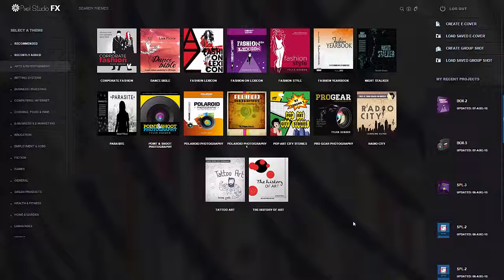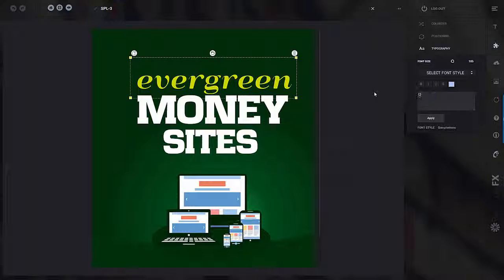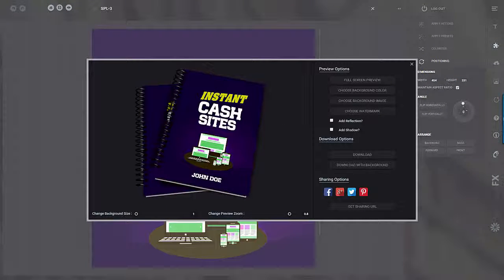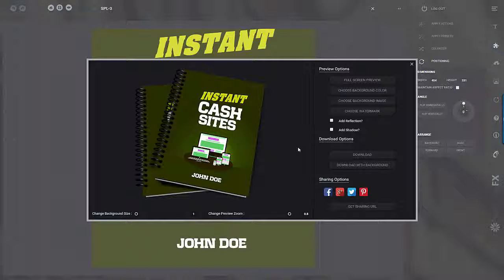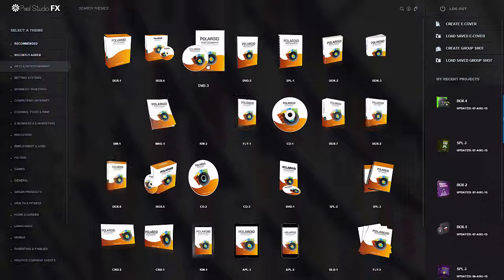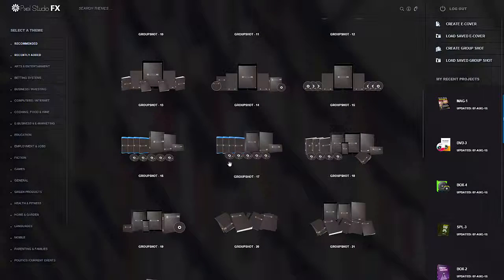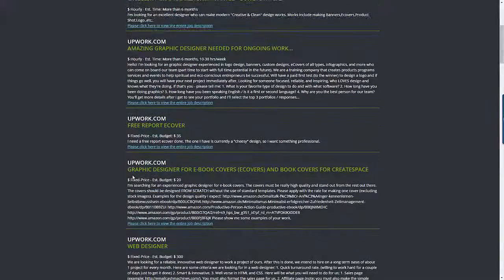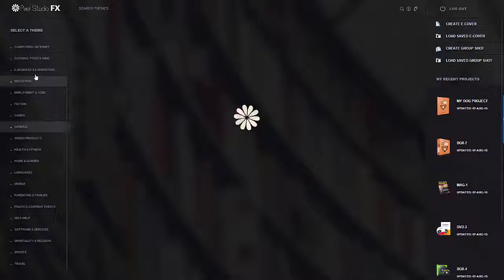Pixel Studio FX Webinar Presentation & Software Demo HD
APAKAH PIXEL STUDIO FX?

Salah satu method Pemasaran Internet lebih daripada satu dekad yang telah membawa kepada penemuan dan pembangunan platform reka bentuk grafik yang unik yang dibina untuk menyelesaikan problem mempamerkan design produk anda dalam internet.

Pixel Studio FX hanya menggunakan drag dan drop, mudah untuk digunakan, alat reka bentuk grafik yang mencipta cantik , unik dan ecover profesional untuk produk digital anda dalam hanya dalam beberapa minit.